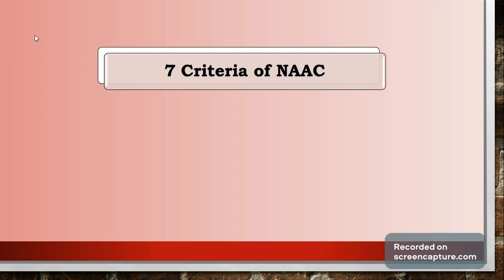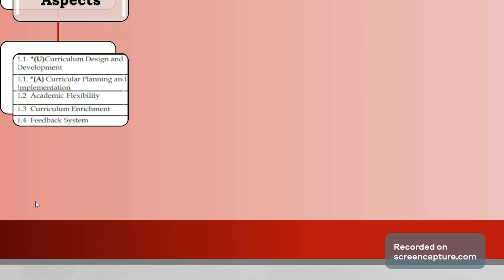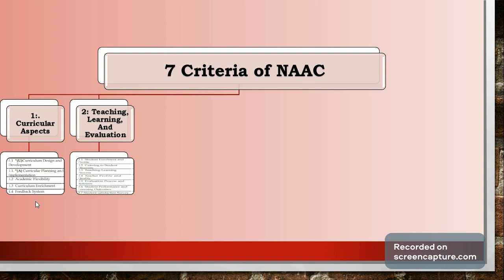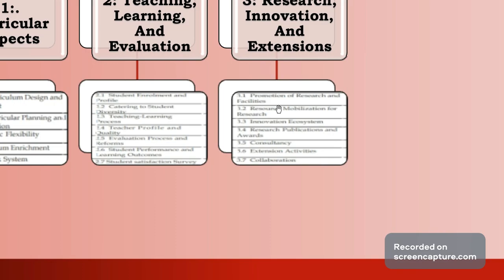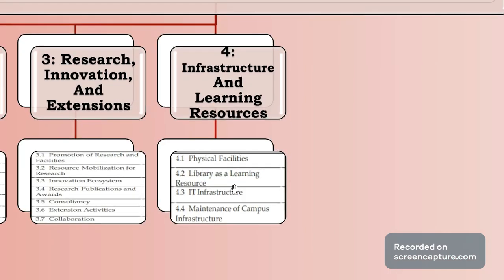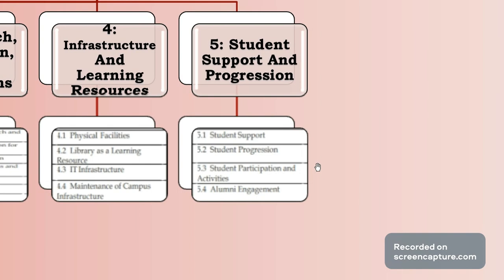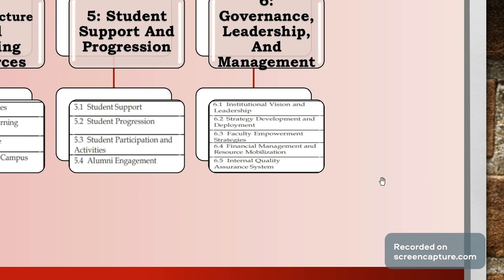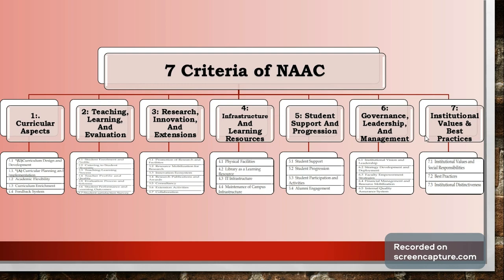7 Criteria for NAAC Accreditation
This video describes the 7 Criteria  which serves as a base for Assessment and Accreditation process of NAAC.